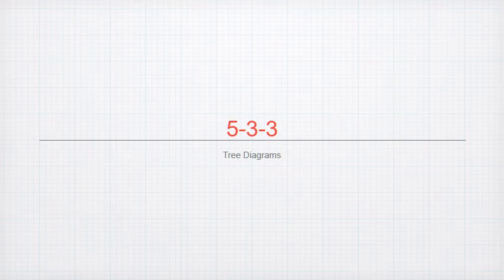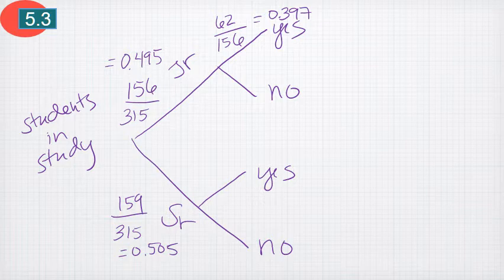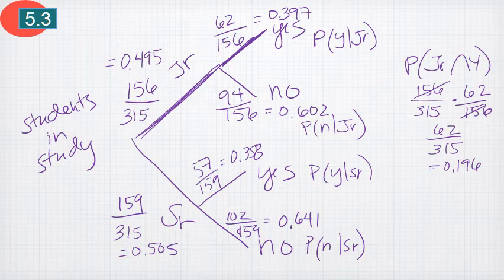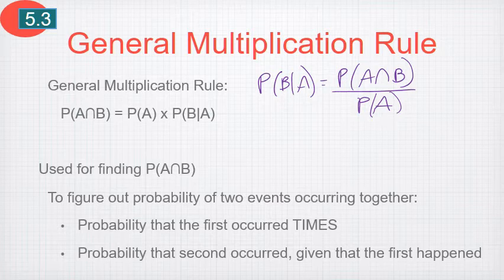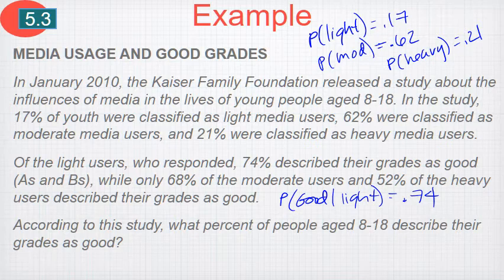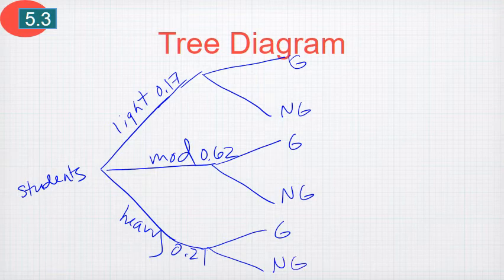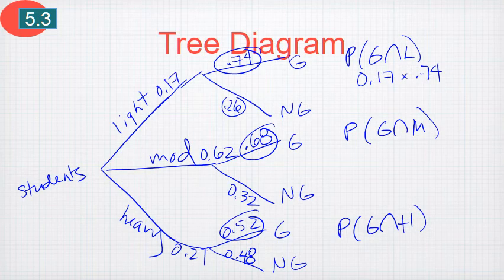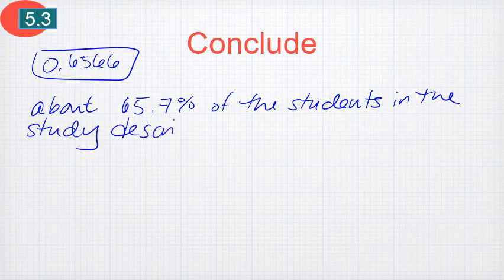Tree Diagram Video